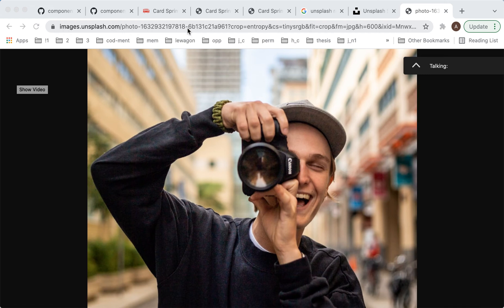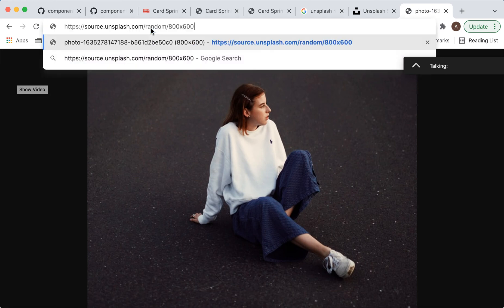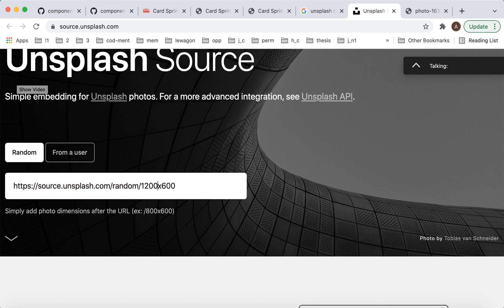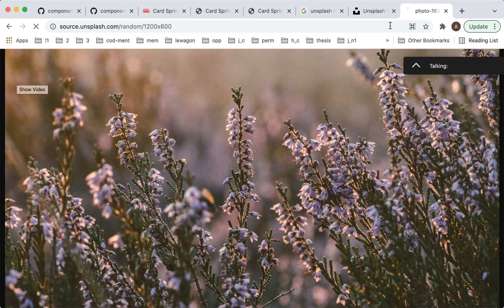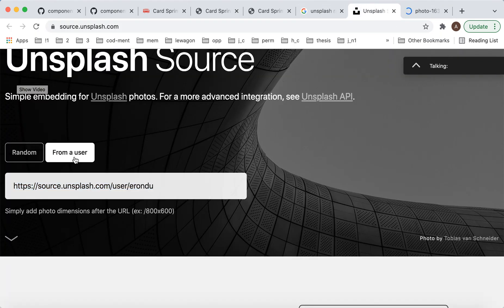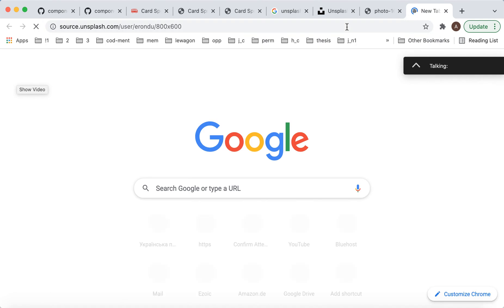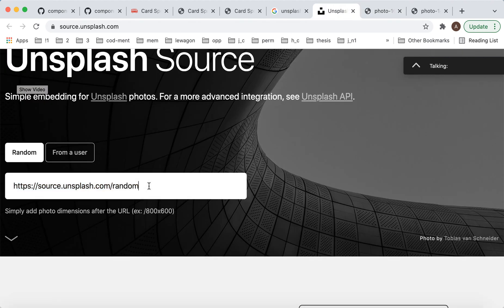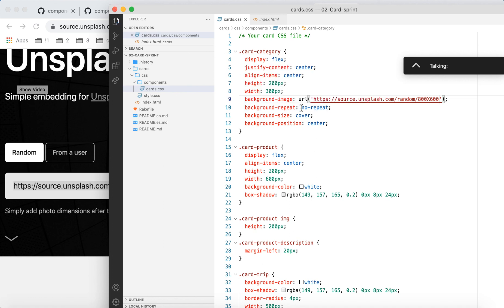How to INSERT RANDOM PHOTOS from UNSPLASH?